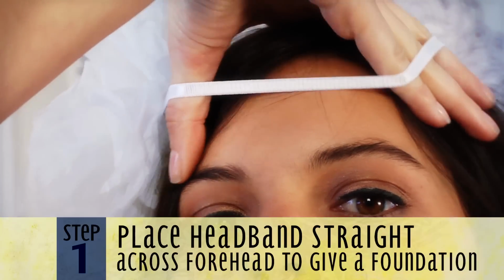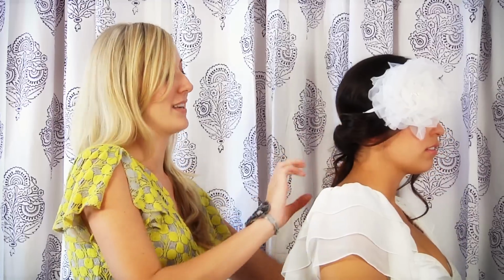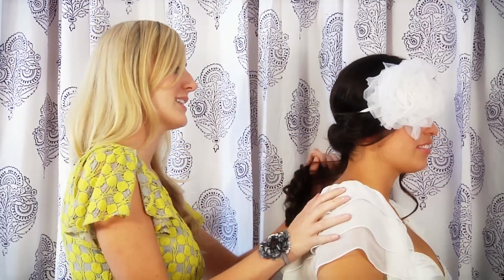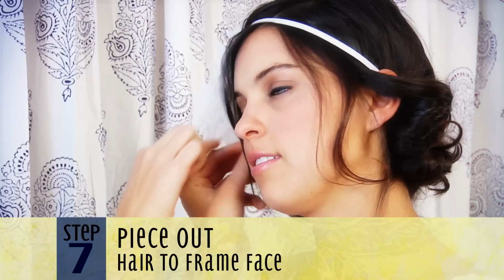Celebrity Hairstyles Exclusive: True Birds Wedding Hair Style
Exclusive for Celebrity Hairstyles Magazine, True Birds designers, Heather and Heidi, show bridal hair tips using the True Birds headband. The look is romantic, effortless and just right for any wedding.